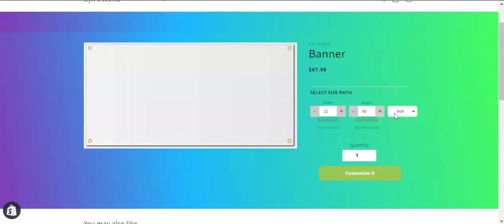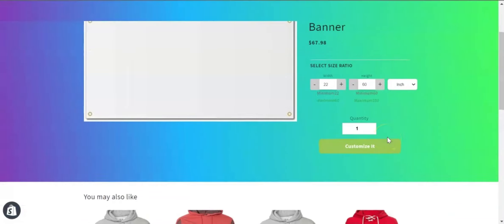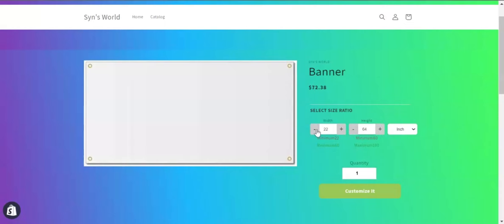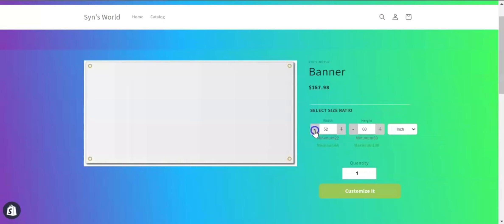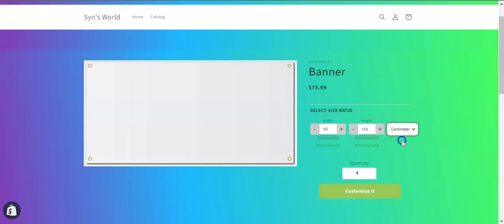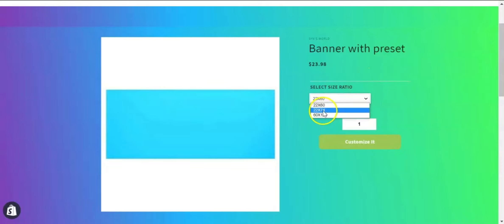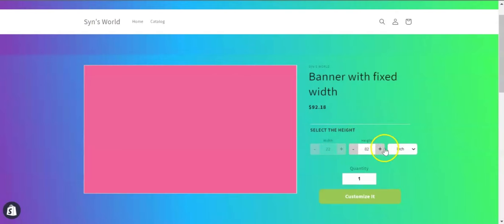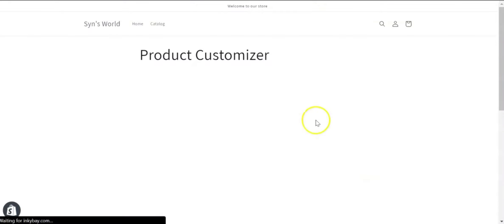Custom Sheet Banner sizing with Dynamic price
Inkybay is a suite of self-provisioning SaaS tools empowering brands and retailers to offer live product designing and configuration.

Empower your customers to design their own products and be loyal with your brands. Sell any kind of personalized product on your Shopify store like T-shirt, Business Card, Promotional items, Team Jersey, Cap/Hats, Shoe, Phone case, Laptop skin, mugs, bags, buttons or your imagination.

Complete solution for digital printers with online custom t-shirt designer software. Get print ready vector PDF output file.

You can also explore the Demo shore to know more about Inkybay.